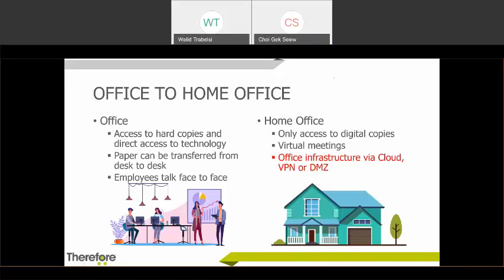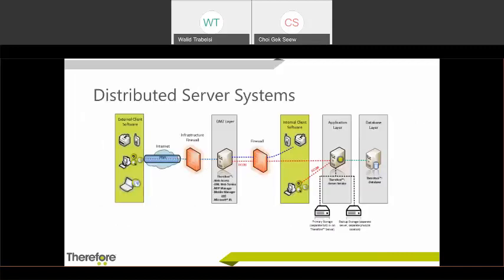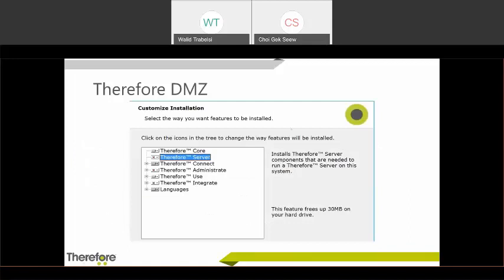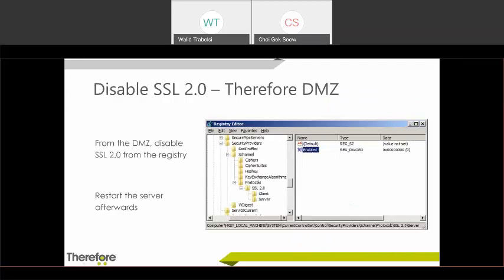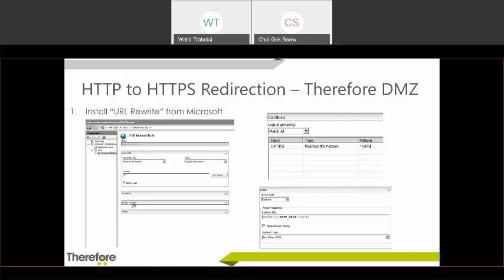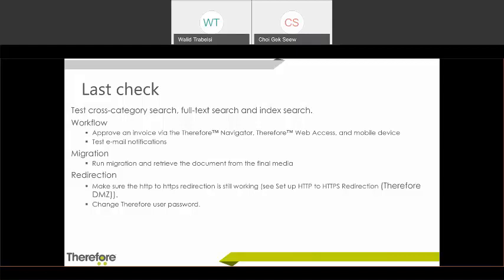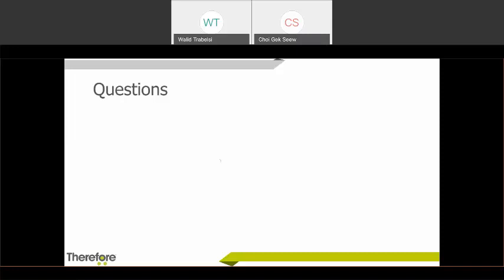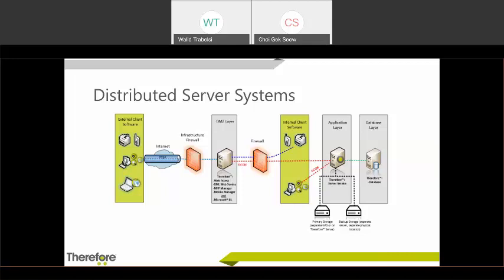Therefore Technical eWorkshop - Access Therefore without VPN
In this workshop you will learn the tips and tricks of accessing a Therefore™ on-premise system without VPN perhaps from your home or working remotely. This technical workshop will cover the following:

-What is a DMZ?

-When do you need a DMZ?

-How and what services do you need to install on the DMZ?

-How to manage security on the DMZ?

Audience:  Technical Consultant, Implementation Specialists, Support Techs